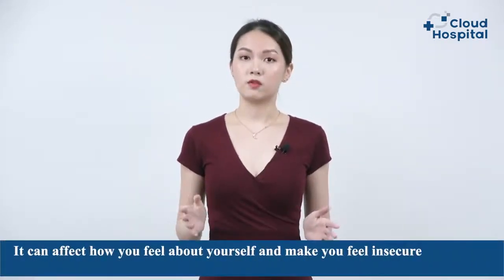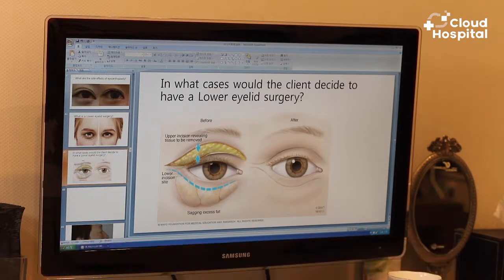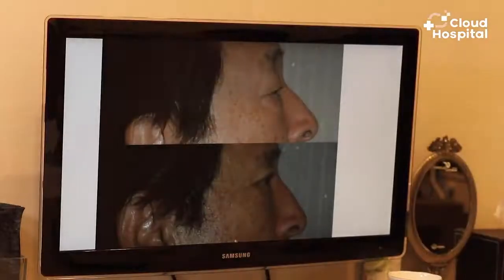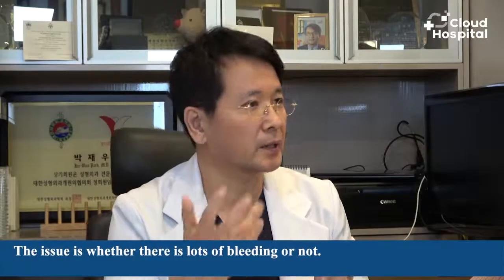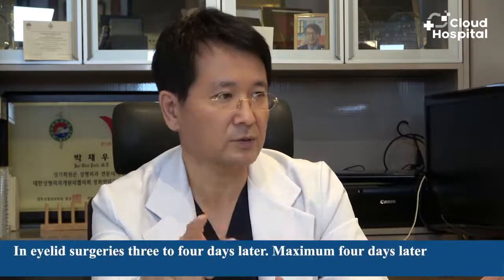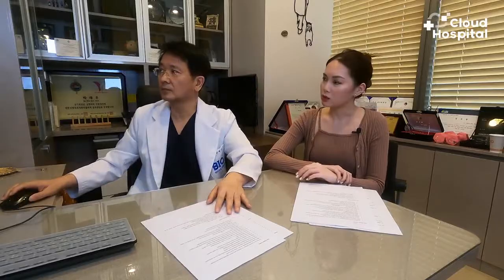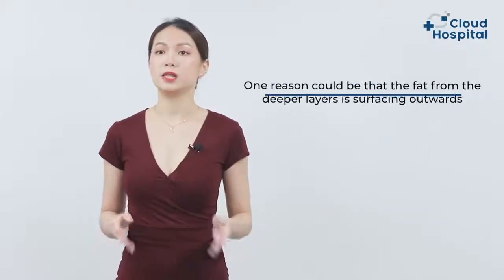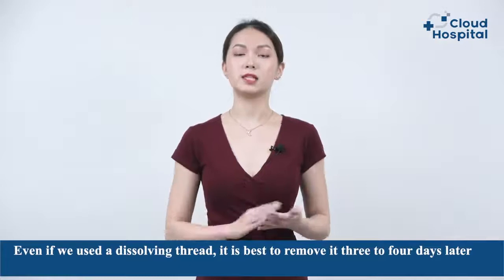Lower Eyelid Surgery Park Jae-Woo - BIO Plastic Surgery. Блефаропластика нижних век Dr. Пак Дже-У.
Repost@CloudHospital TV

Blepharoplasty or Lower Eyelid Surgery is one of the most commonly performed face cosmetic procedures. The eye is an important component of facial aesthetics. Lower eyelid blepharoplasty plays a vital role in the perception of ageing. It helps correct loose skin, excess fat, puffy lids and wrinkles in the eyelid area.

Questions discussed with Doctor Park (from BIO Plastic Surgery)
- How do you actually do lower eye lid surgery?
- In what cases would clients decide to have this surgery?
- How long would the bruise and swell normally be reduced after surgery?
- Do we have to come back for stitch removal?
- Are there any side effects for lower eyelid surgery?
- Since lower eyelid surgery is removing unnecessary fats inside the lower eyelids, so will the fat regrow after the surgery?

서울시 강남구 도산대로 107 (신사동 501-2) SYH 타워 2~5 층 , 신사역 7번 출구 50미터 이내
Сеул Оранжевая ветка станция Sinsa 7 выход (золотое здание у выхода 7) SYH Tower 2 этаж BIO Plastic Surgery